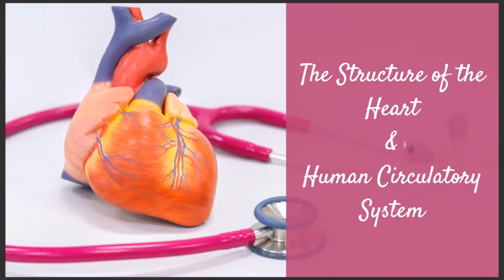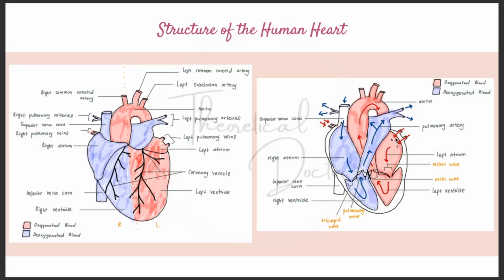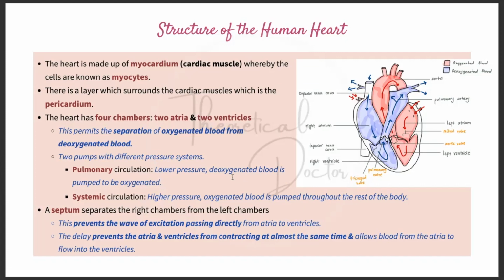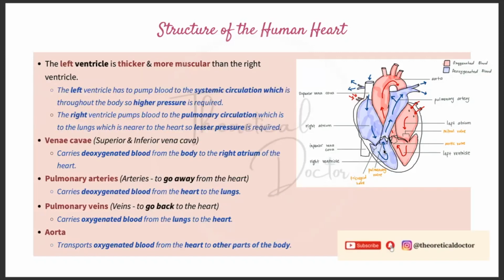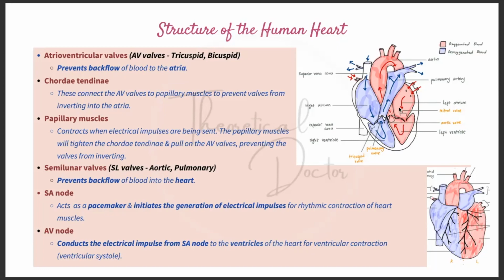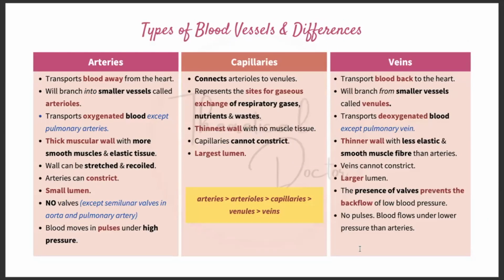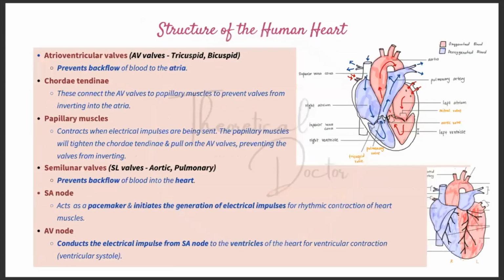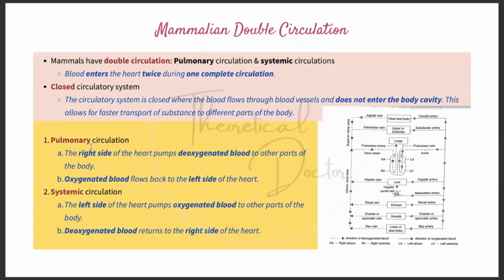Heart Structure, Blood Circulation & Blood Vessels (Pre-U Biology - STPM/Matriculation/A-Levels)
In this video, we will covering on the Structure of the Human Heart, Human Circulatory System & Blood Vessels!

1. Structure of the Human Heart
2. Types of Blood Vessels & Differences
3. Mammalian Double Circulation